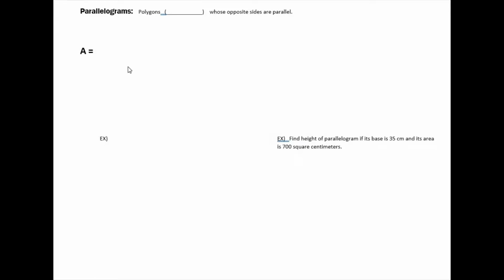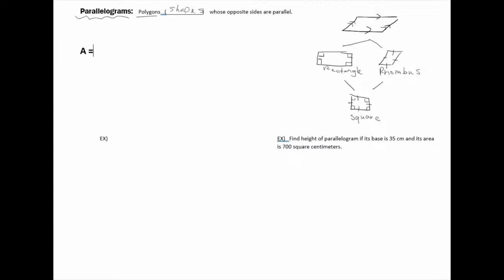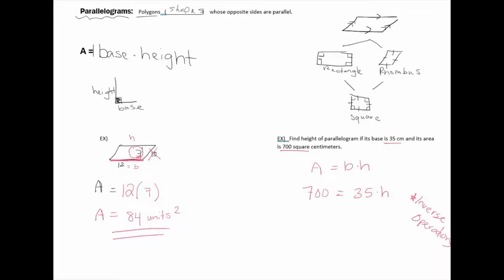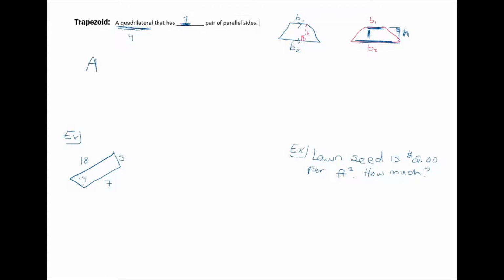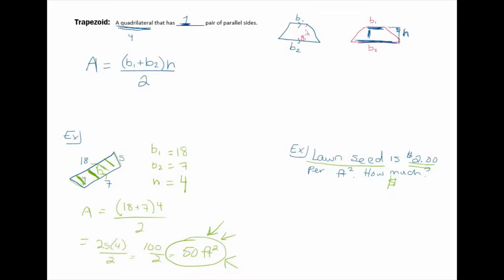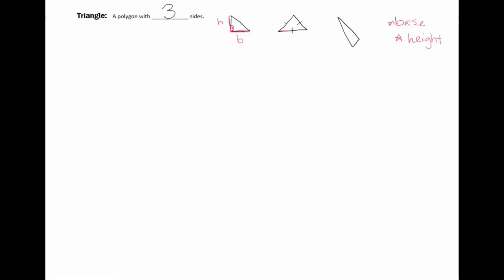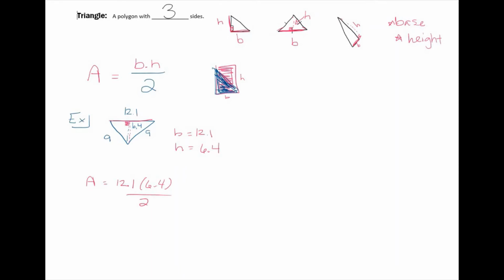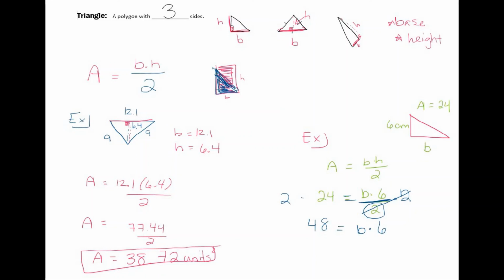Math 6 Area Review